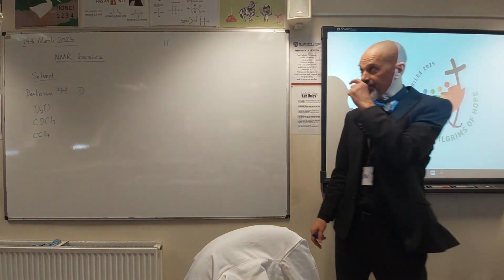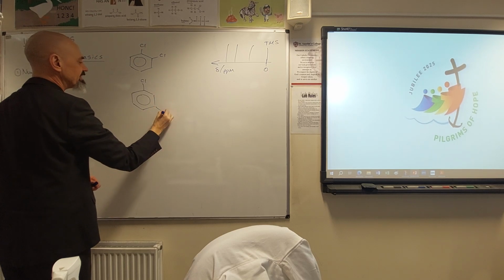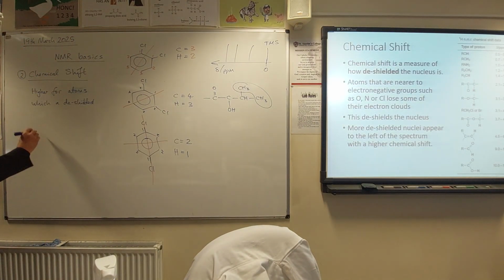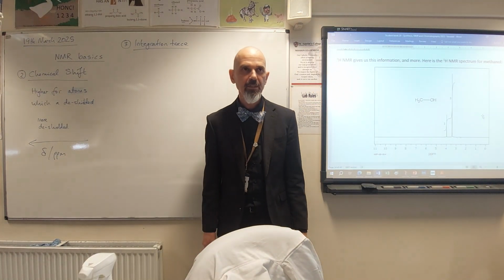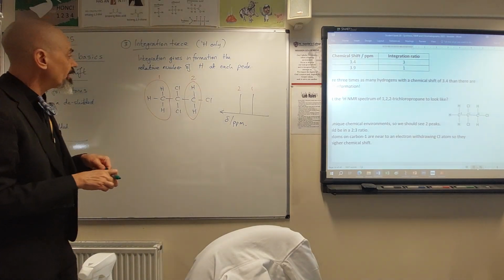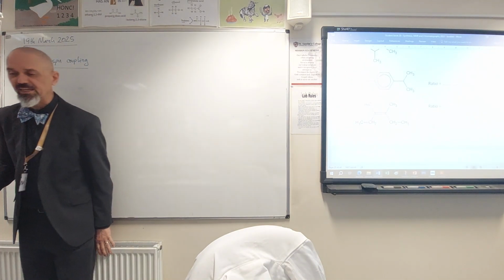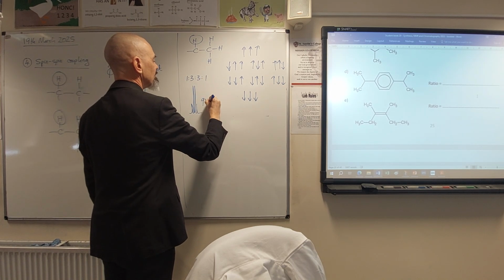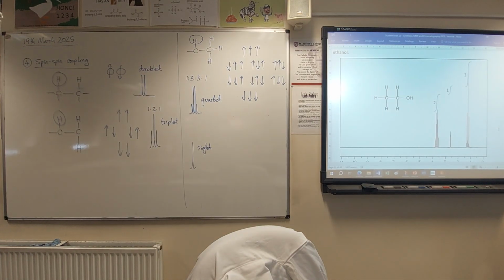13CHEM Structure Identification 3 - NMR not so basic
Developing the proton NMR capability to include the information gleaned from the integration trace and the spin-spin coupling.